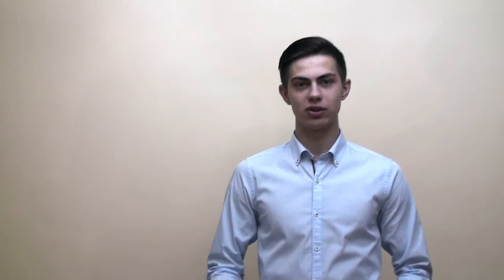Theory of state and law: Subject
Category: Theory of state and law.
Course: Theory of state and law.
Lesson № 1. Subject.
The course is intended for students of higher educational institutions.
Course author: Sergey Butov (MSAL, Moscow).